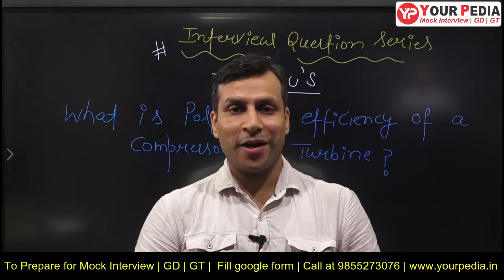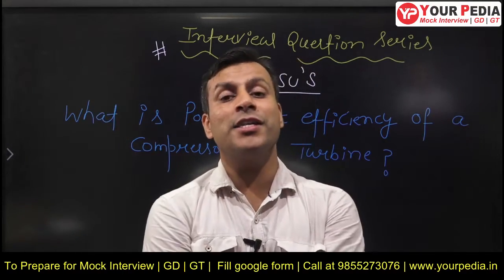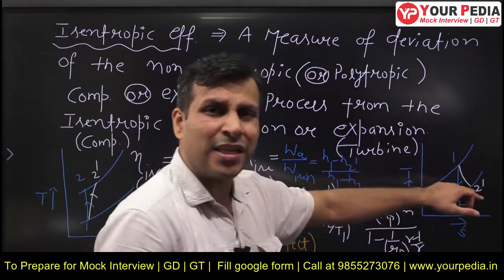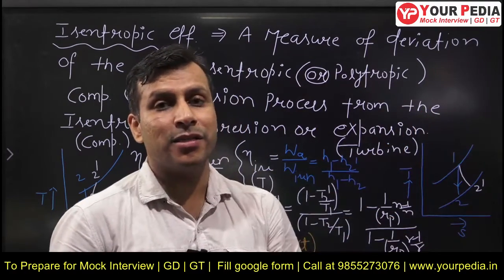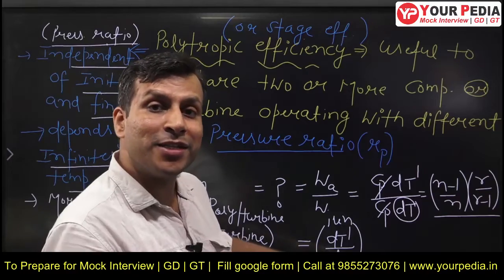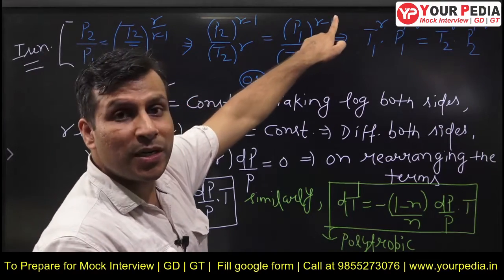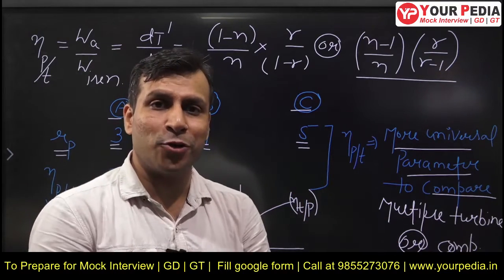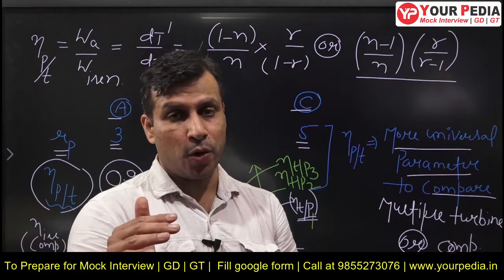Important Thermodynamics Interview Questions | Polytropic Efficiency of Compressor or Turbine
Interview _Thermodynamics _Questions
In This Video , Vishal Sir Explain the Concept of Polytropic efficiency of Compressor or Turbine , This Question Asked in many Interviews,Thermodynamic is very Important for any Interview
YourPedia has Started the series of Thermodynamics Important Interview Questions